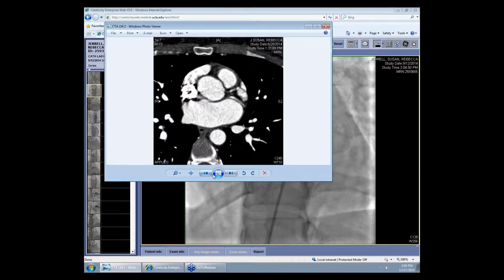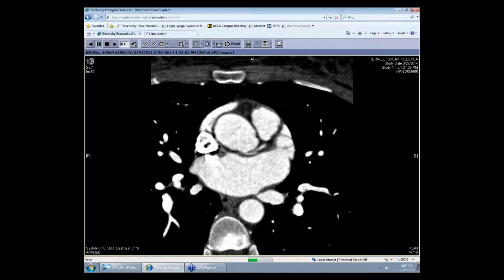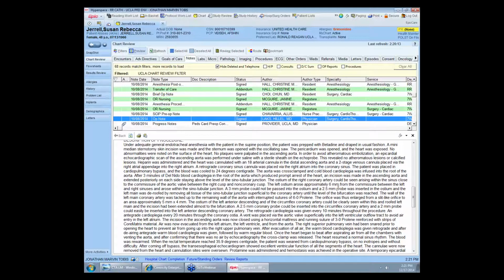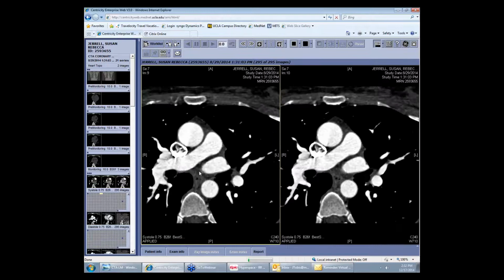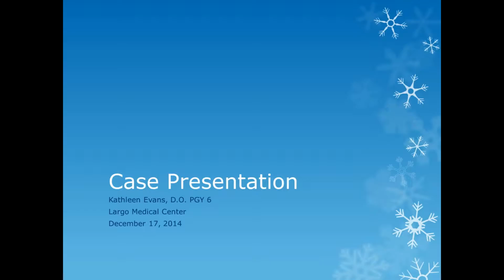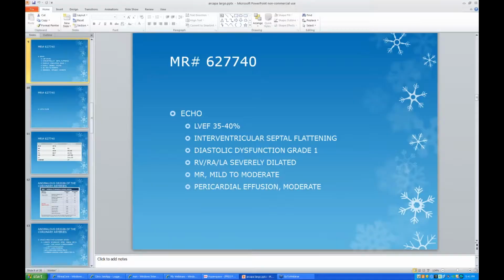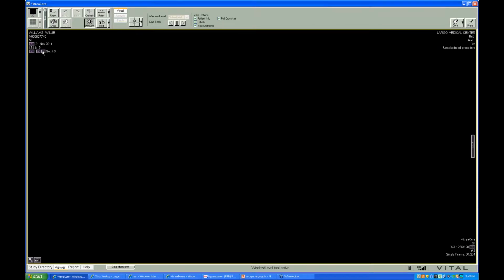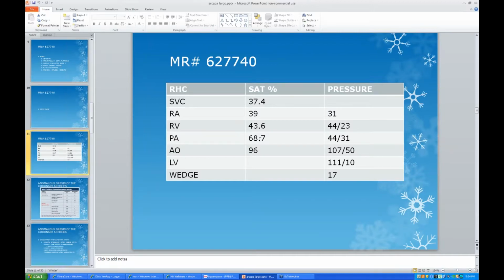2014-12-17 Virtual Coronary Anomaly Clinic